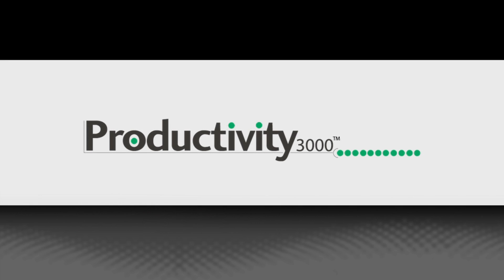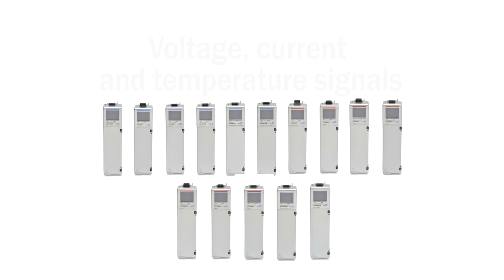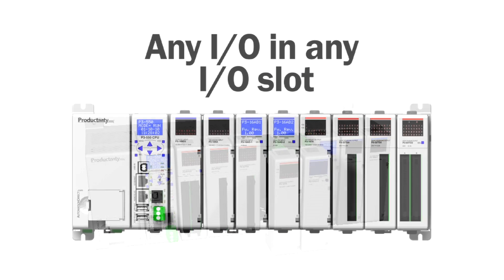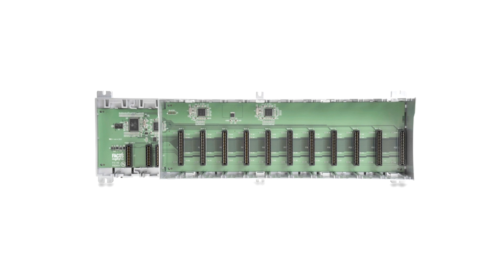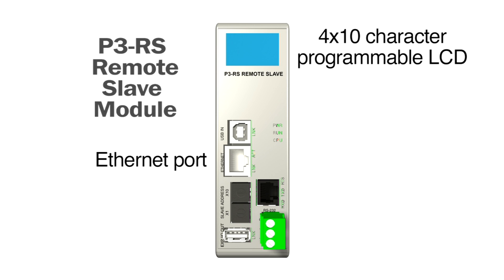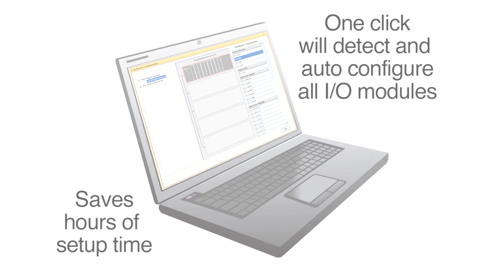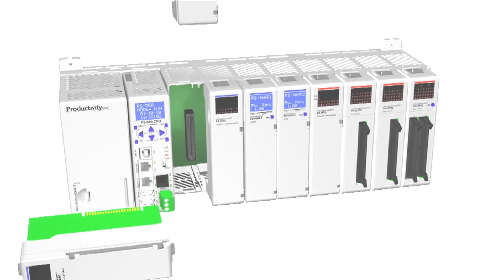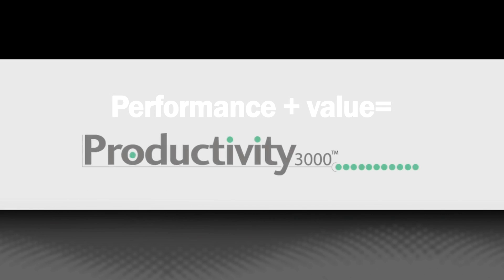Productivity3000 Controller - A More Flexible Design Increases Your Productivity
(VID-P3-0009) - Productivity3000 - A Flexible Design. This industrial controller has a more flexible design. Giving you the freedom to build the automation system you need. This quick video will outline how the Productivity3000 can help you be more productive.